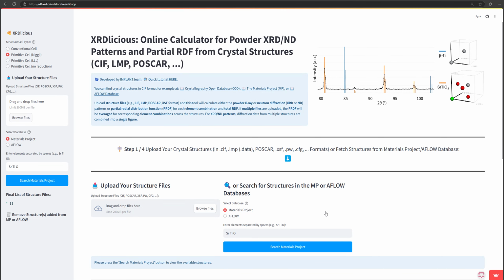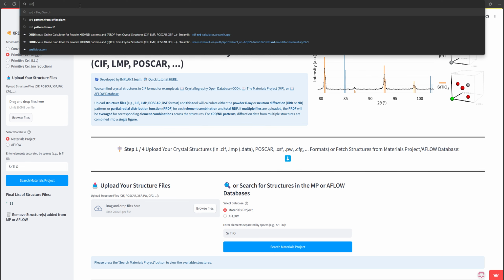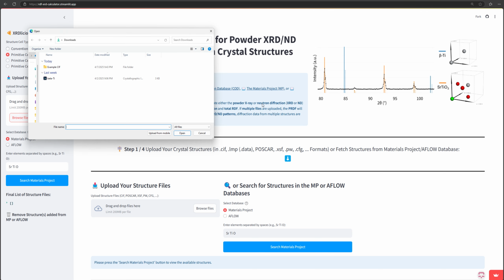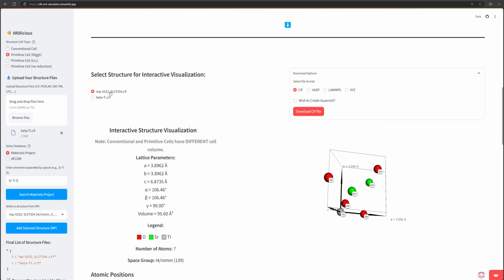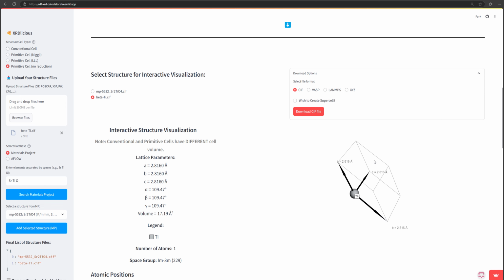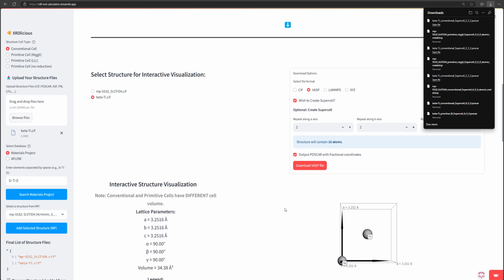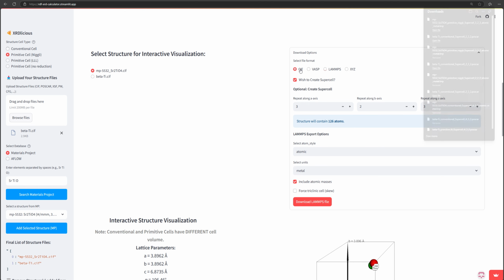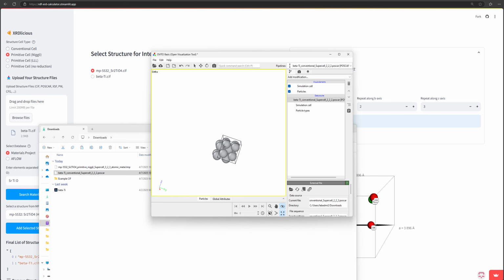Primitive and Conventional Crystal Structure Cells: Online Conversion & Download in Various Formats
How to Convert Between Primitive and Conventional Crystal Structure Cell Representations Using the XRDlicious Web Application

The interface was changed, please now access the conversion tool

Convert online between primitive and conventional cell representations of crystal structures using the web-based tool XRDlicious. Users can upload structures in CIF, POSCAR, LMP, or XSF formats or directly add structures from implemented search interface of the Materials Project and AFLOW databases. Additionally, the application provides option to export the corresponding structure representations in CIF, POSCAR, LMP, or XYZ formats.

00:00 Add crystal structures
02:12 Convert between primitive and conventional
03:00 Download structures